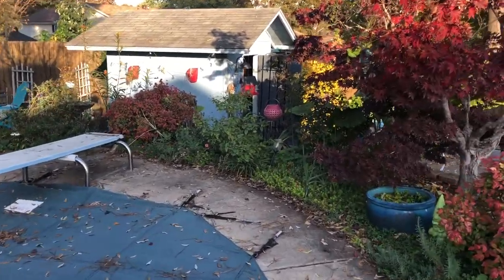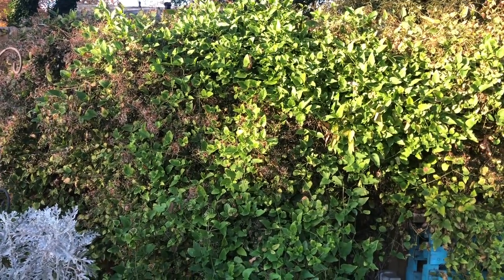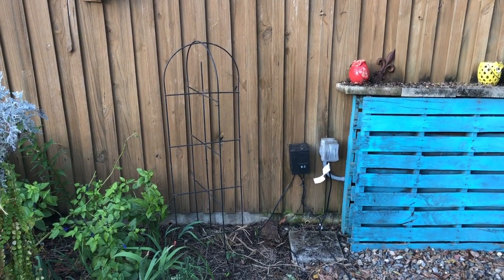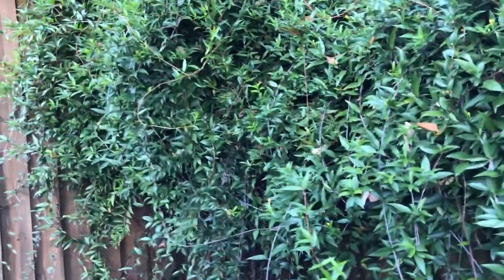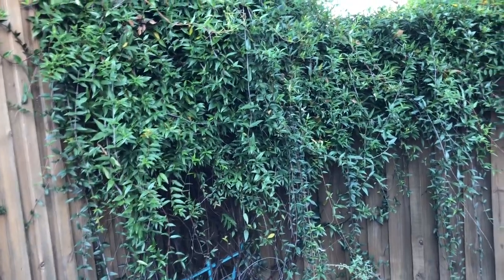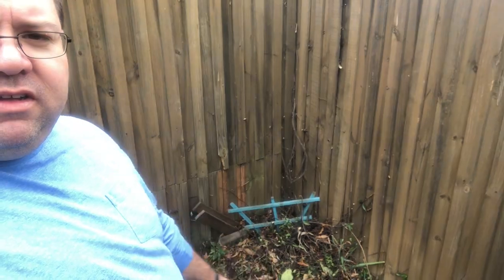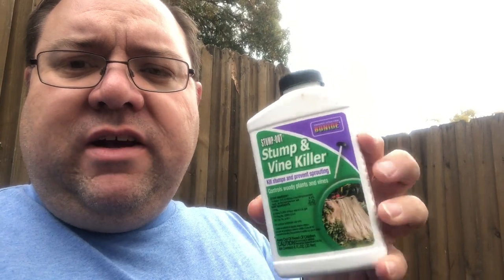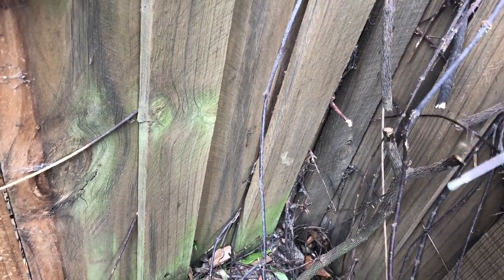Fall pruning sweet autumn clematis and eradicating a Jasmine vine